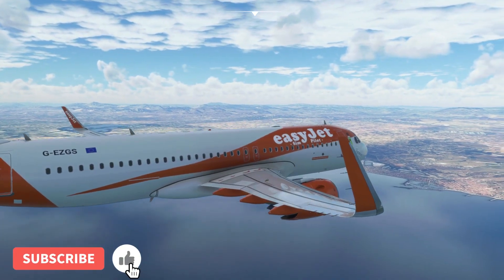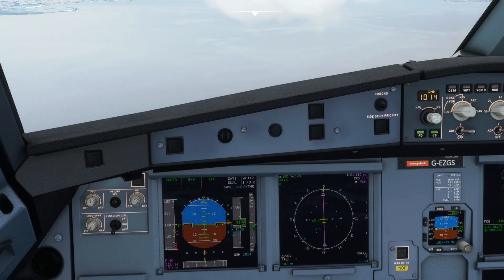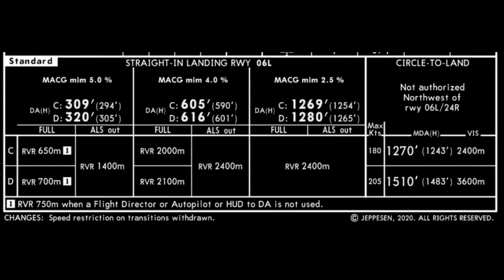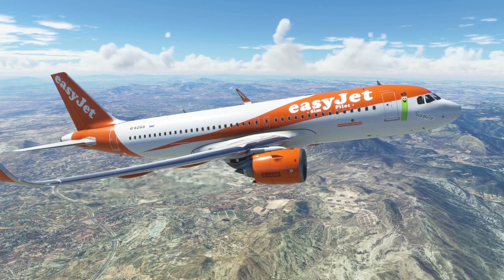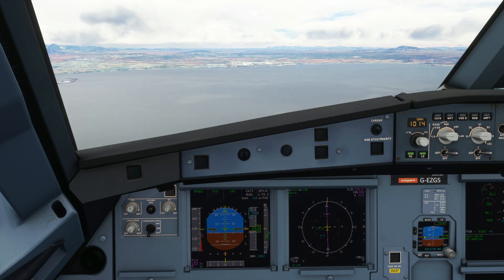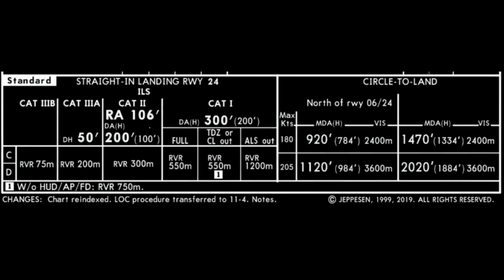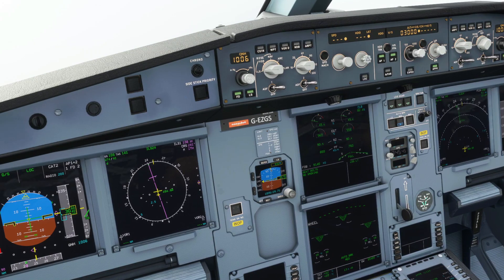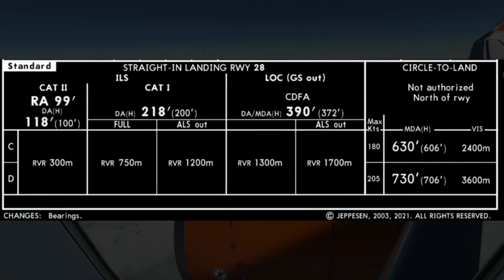Approach Minimums Explained - When to use Autoland? | A320 Flybywire MSFS 2020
In this video, we look in detail at the complicated world of approach minimums and try to make it clear, when and when you're not legally allowed to start an approach. This video also covers the topic of Autolands and Low-Visibility-Procedures (LVPs) and explains how to work out which minimums on the chart we are using by going through a range of different scenarios.